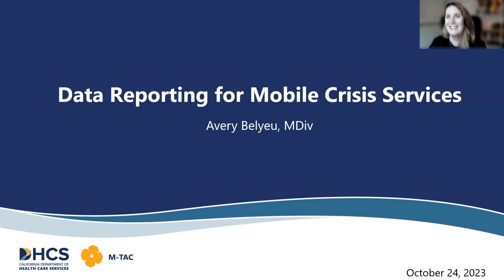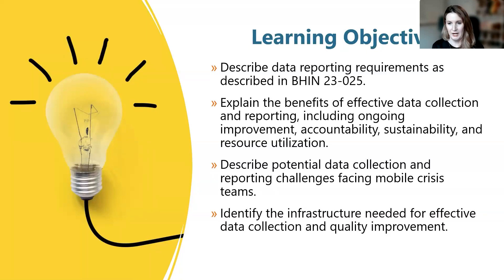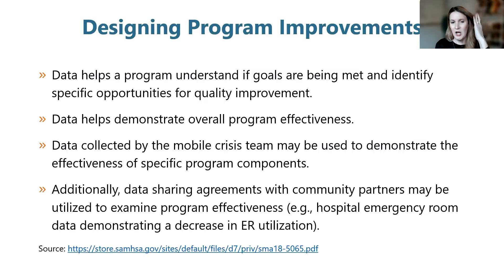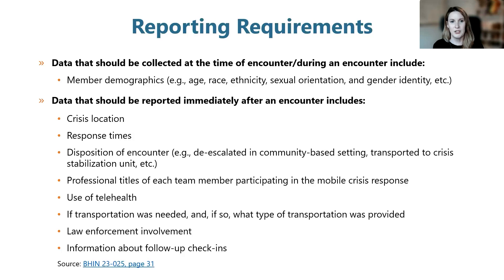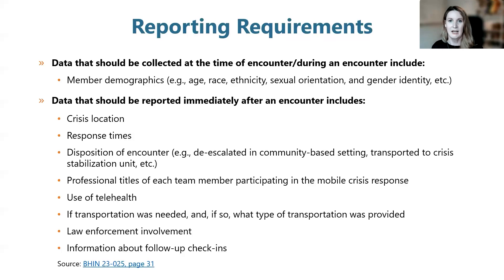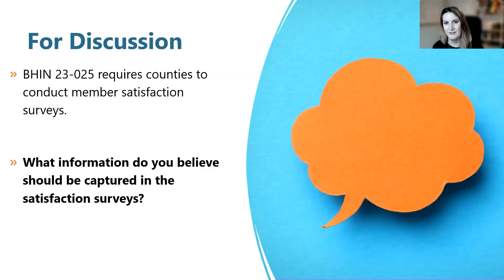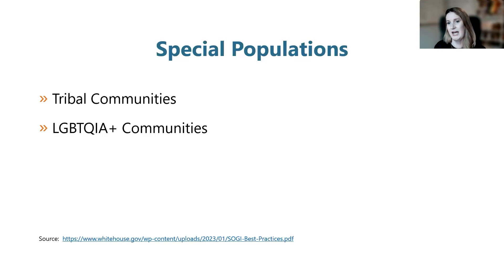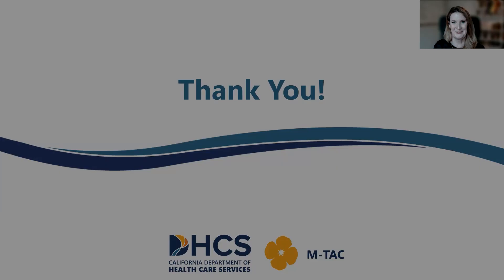Data Reporting for Mobile Crisis Services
In this interactive training, the presenter will provide an overview of data reporting requirements for mobile crisis teams as described in BHIN 23-025.

Participants will review the benefits of data reporting for mobile crisis, including impacts on quality improvement, community collaborations, sustainability, and staff morale. The specific data reporting requirements belonging to the three categories of demographics, process, and outcomes will be described and participants will discuss potential challenges to data collection reporting.